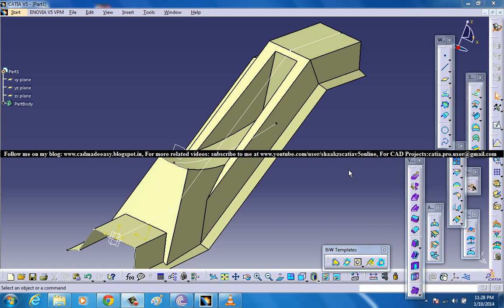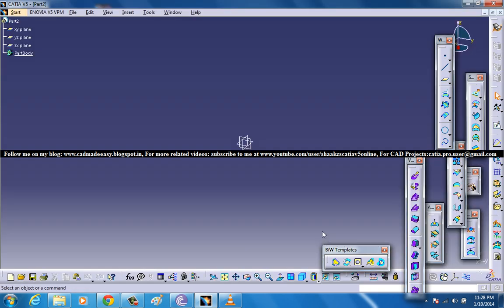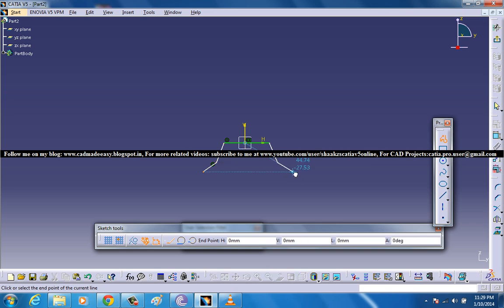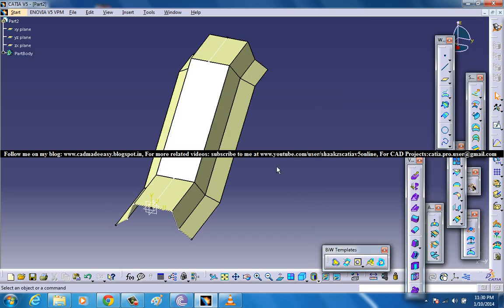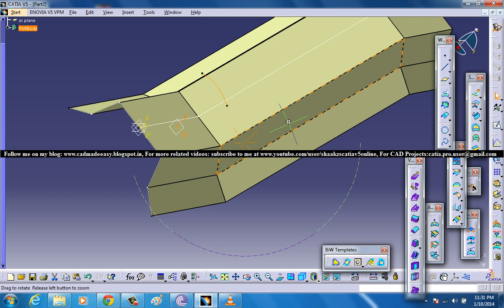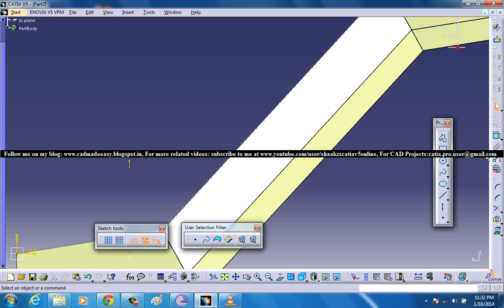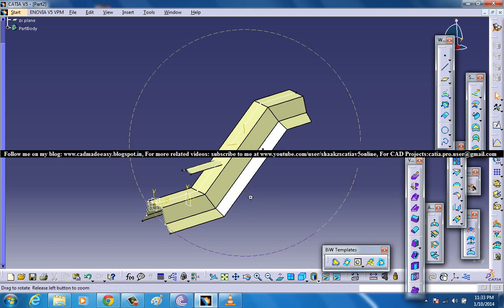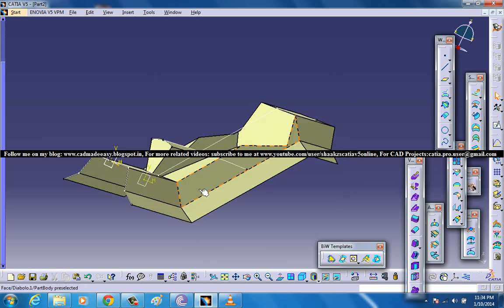Catia V5 Tutorial|Generative Shape Design|Advanced Surface Geometry|How to Create Diabolo Surface